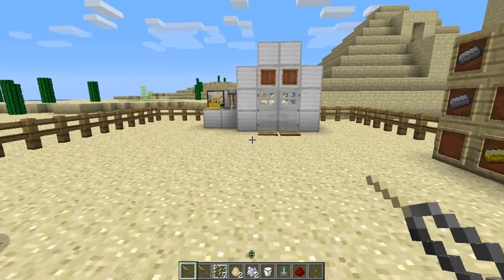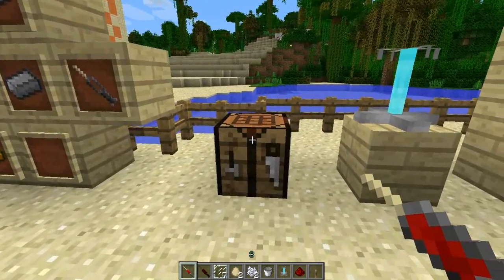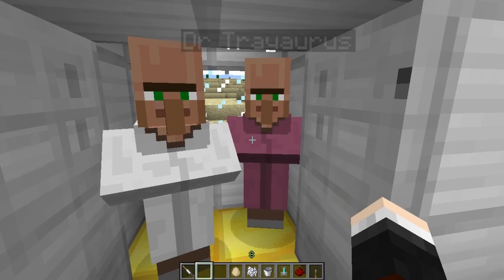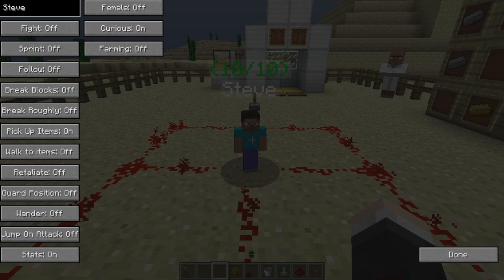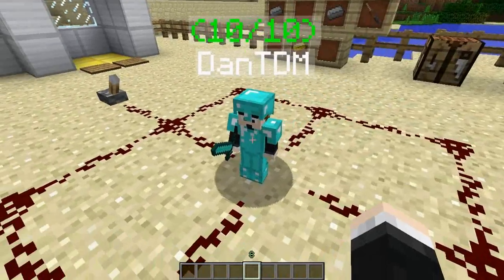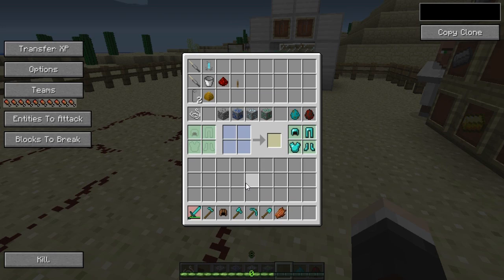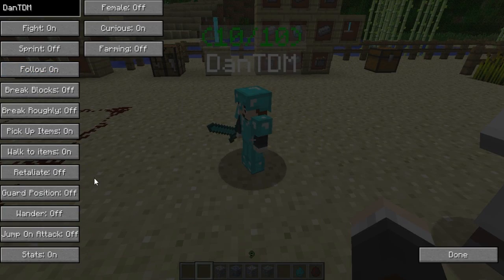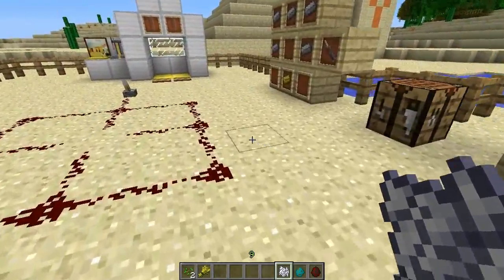Minecraft | CLONES! (Copy Yourself or ANY Mob!) | Mod Showcase [1.5.2]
"LET'S CLONE TRAYAURUS!"

Dan from The Diamond Minecart demonstrates the MyPeople Mod which allows you to clone an creature you like in the game including yourself! Get your clone to do the hard work for you as it farms, fights, mines and more in this awesome mod!

-- Find Me! --